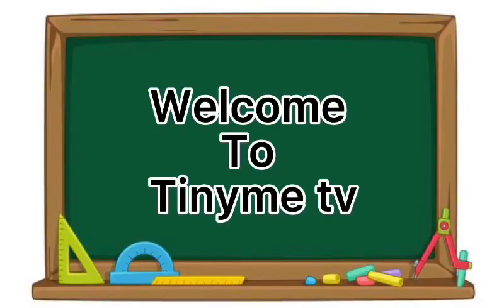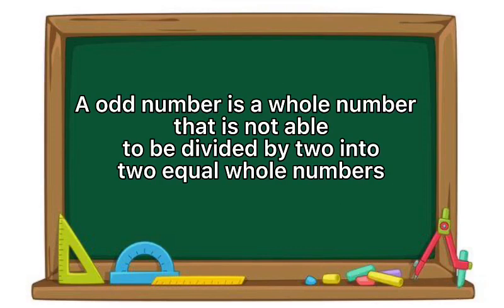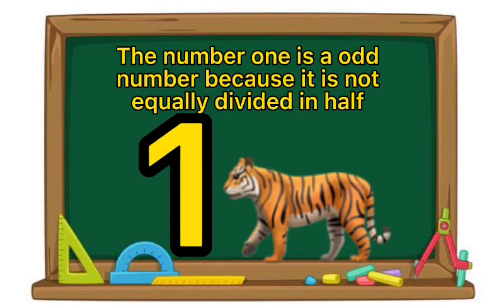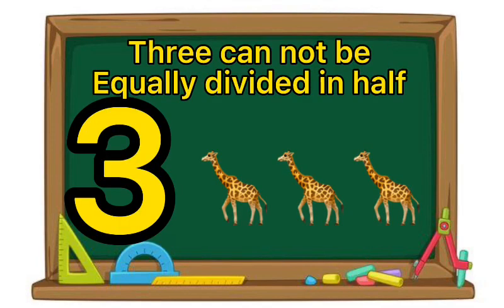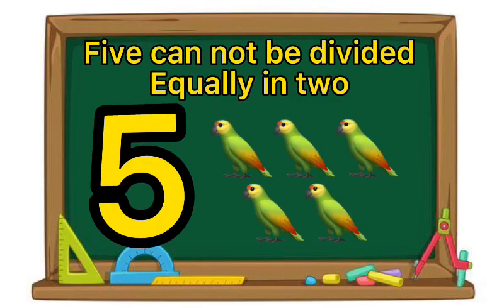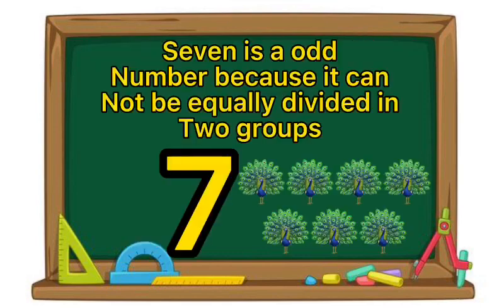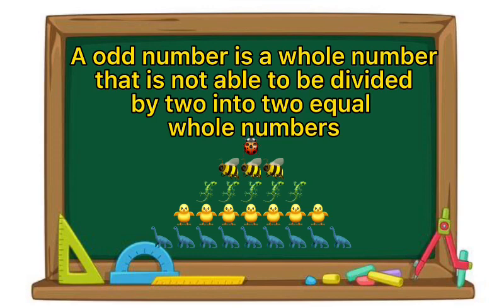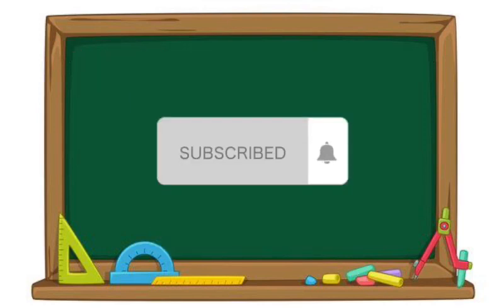Odd Numbers: How to Learn Them Fast & Easily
Learn to count odd numbers